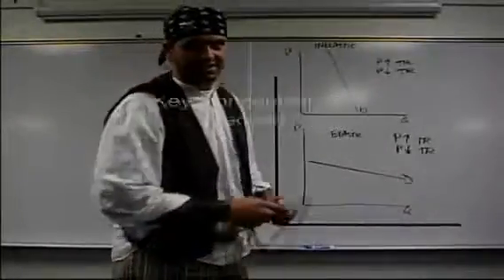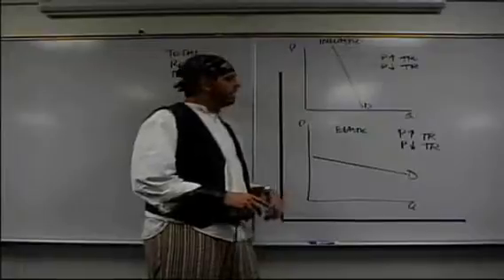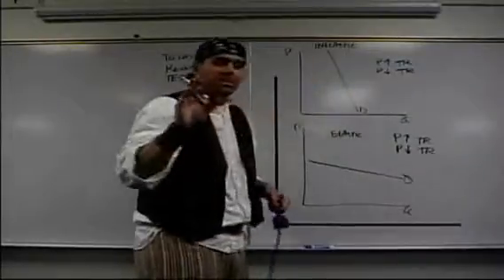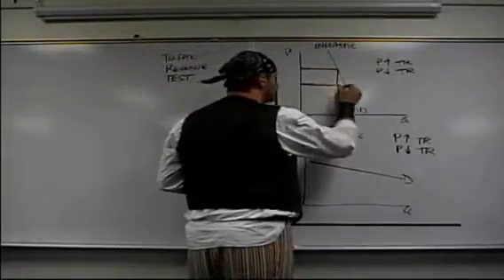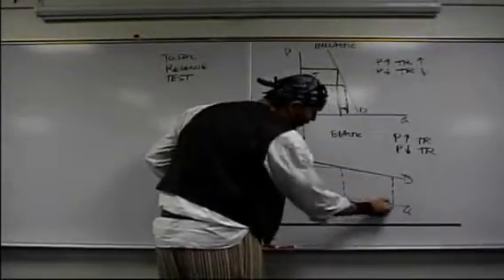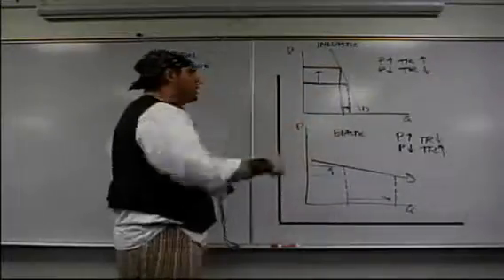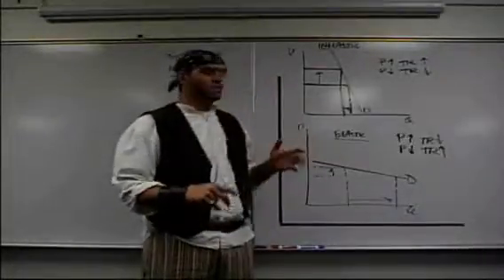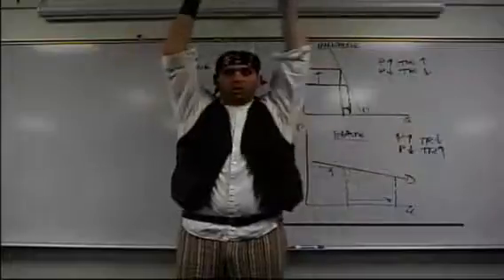Elasticity and Total Revenue